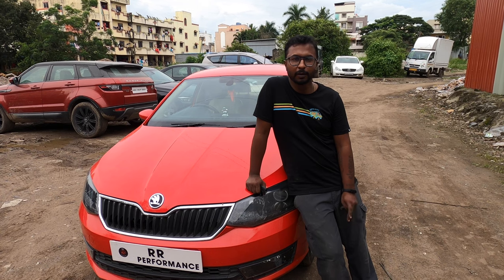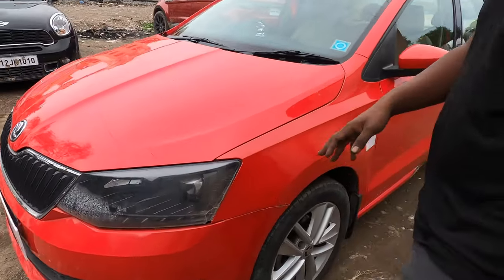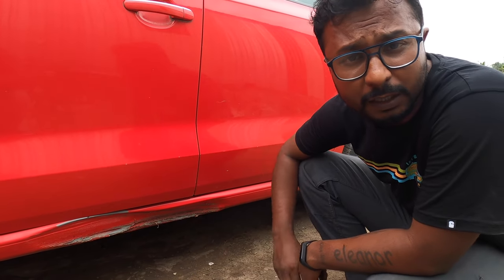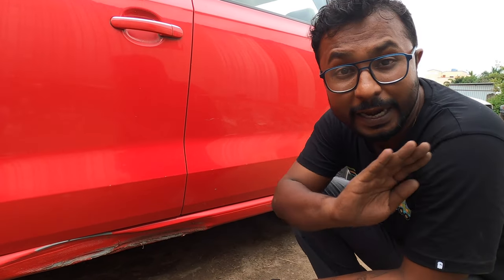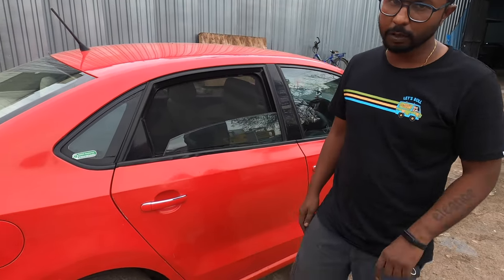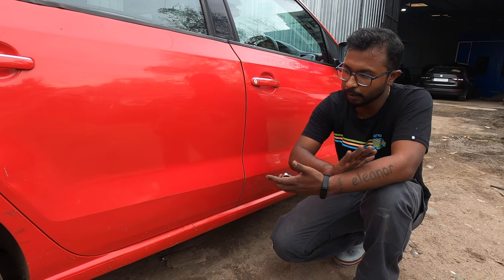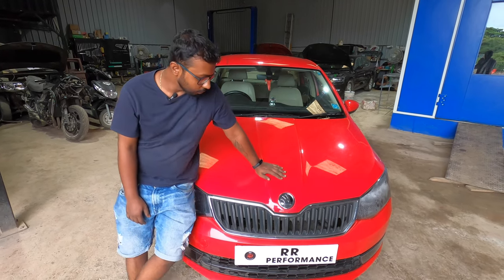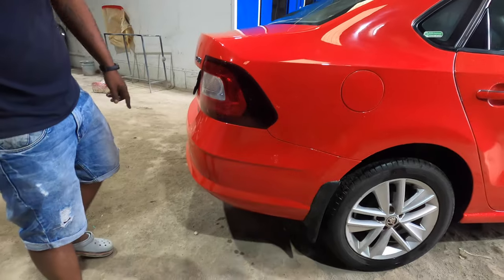SKODA RAPID ACCIDENTAL REPAIR & PAINTING | RR PERFORMANCE RACING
VISUAL we offer range of surface treatment services starting from full body paint, ceramic coating, self healing PPF, peal-able paint.

COSMETICS Denting and repairing for cars and superbikes panels.

MECHANICAL All kind of mechanical services you can think of we can do it. May it be your luxury cars or Superbikes, we got it all covered.

MODIFICATIONS All customisations for your bikes and cars can be carried out at ease.

DIAGNOSIS TEXA & Launch equipped facility to cater all the brands of cars and Supersports Motorbikes.

Timestamps:
00:00  Intro
03:14  Denting repair
03:46  Logged Water Draining
03:58  Putty Filling and Sanding
04:39  Primer Coat
05:05  Masking & Painting
05:19  Rubbing & Polishing
05:27  Result
05:39 Outro